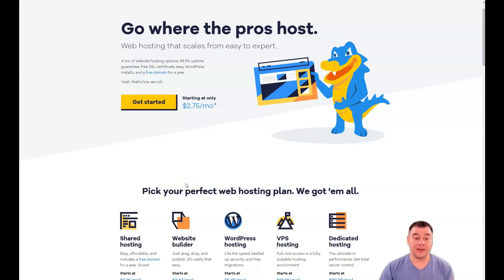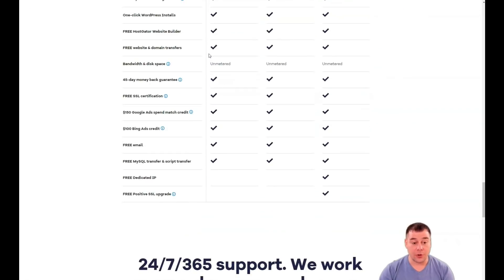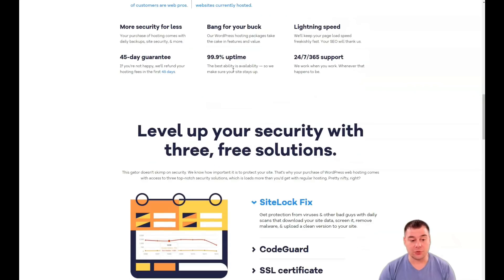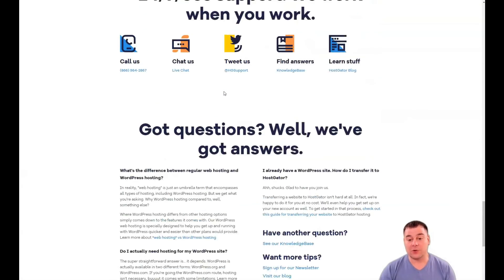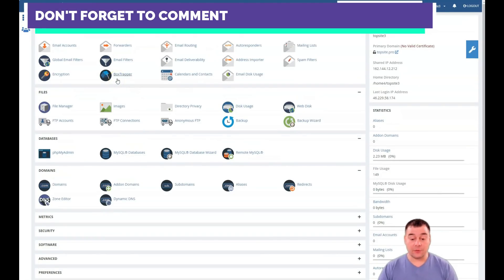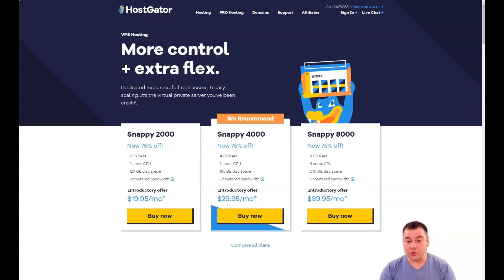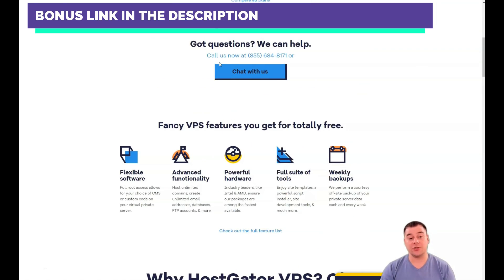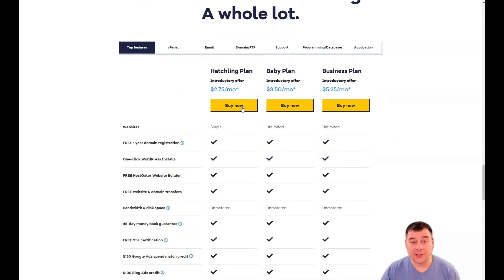Cheap And Best Web Hosting Review 2021 ✅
Hi, today in this short video I want to share with you my experience with the best web hosting. Having tested a huge number of services in this category, I chose a reliable one. This is the most popular choice among bloggers and marketers, it's great for beginners and has an excellent server performance.  I have been using this hosting since 2015, and it has never once let me down. In this video, I will show you a few secrets that few people know about, but which make it one of the best in the Best Web Hosting category. We will be talking about HostGator. Let's not waste any time and let's get started, watch the screen carefully!